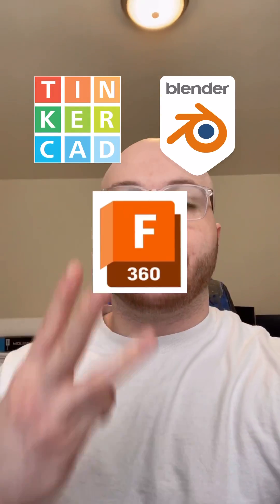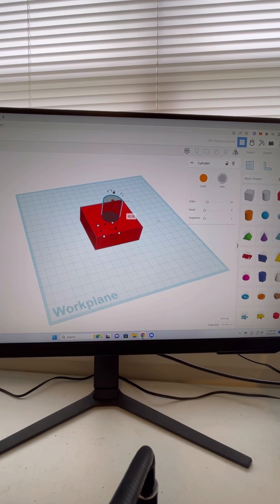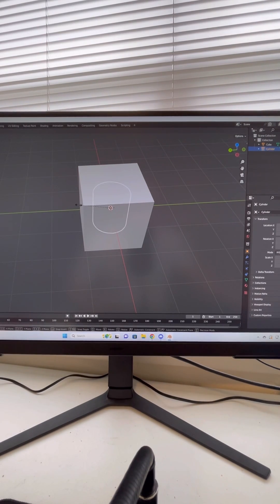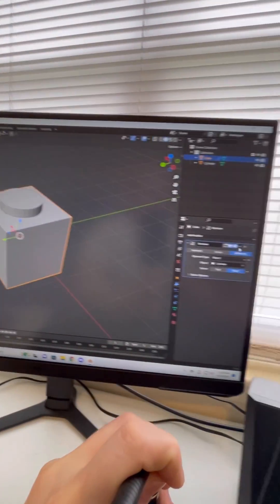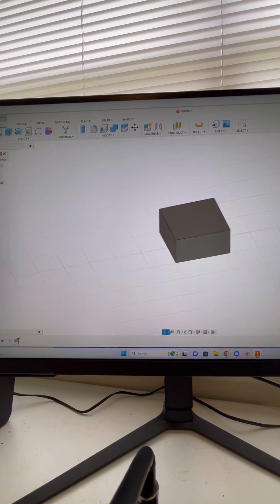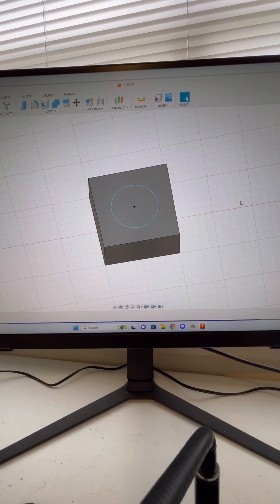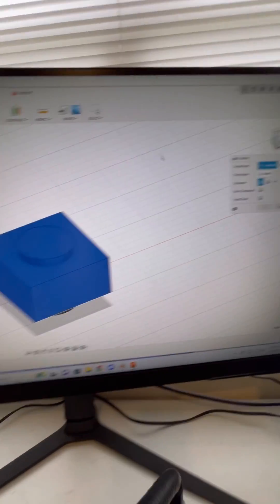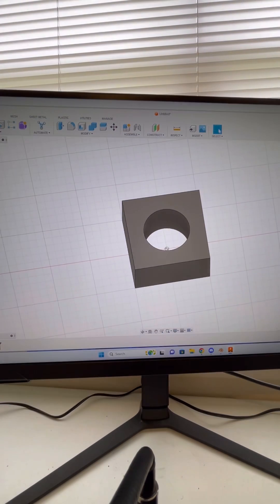How to cut a hole in Tinkercad, Blender, and Fusion360